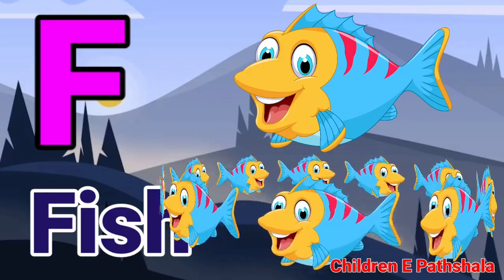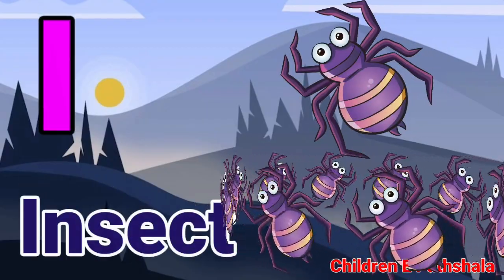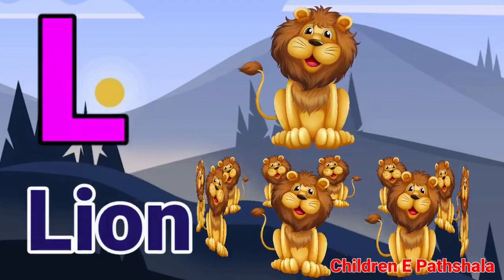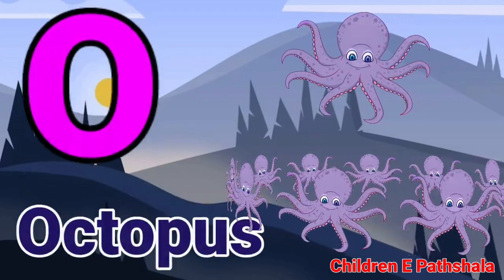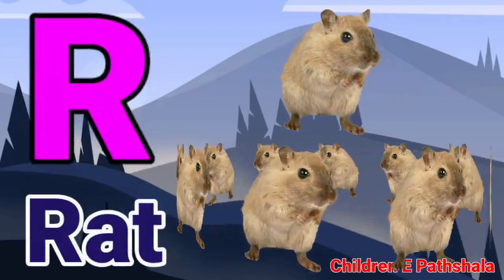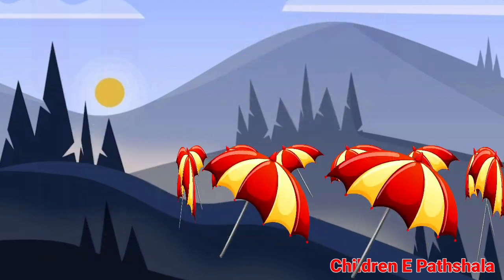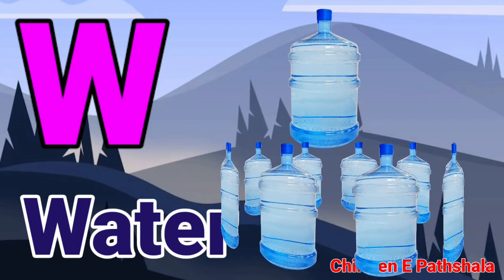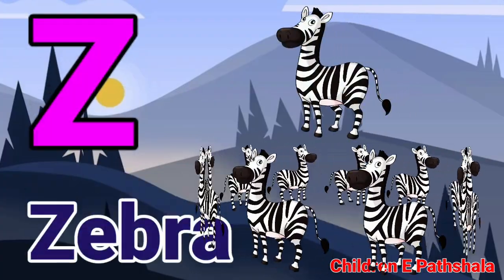A For Apple B For Ball C For Cat|English Alphabet For Kids|Phonics Sound|Abcd|A For Apple New Video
@Naima study
@ChuChuTV Hindi
@Infobells - Hindi
@Chhotu TV